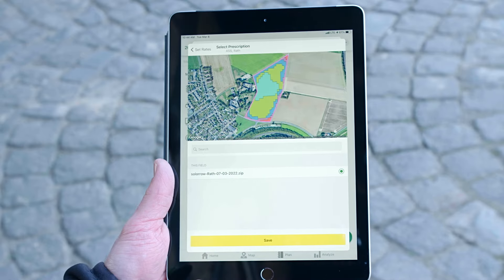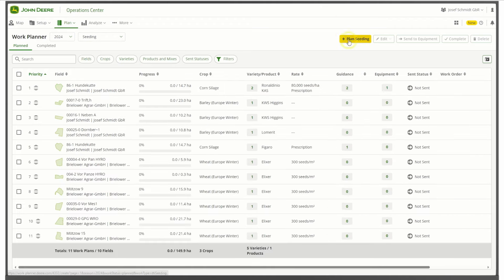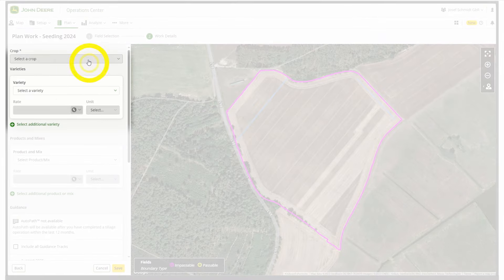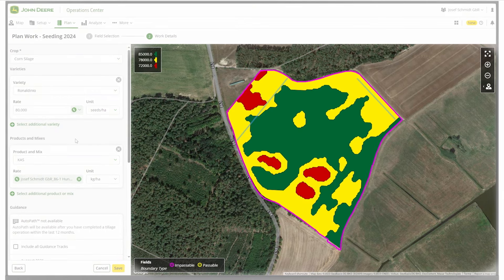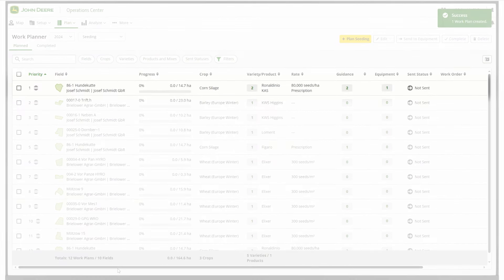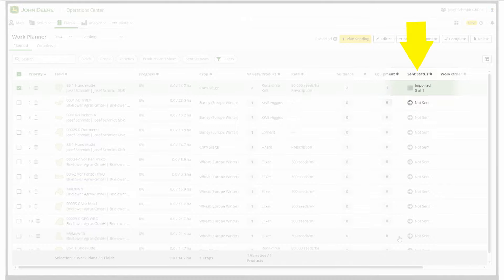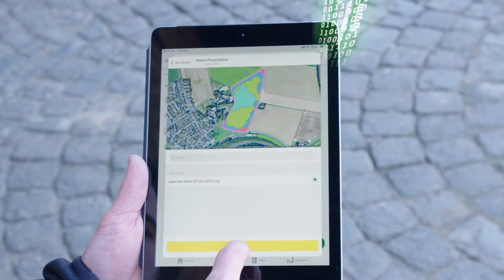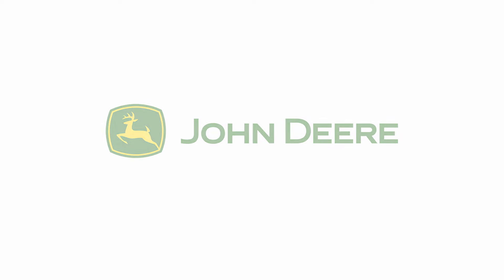G5 Display | How to set-up 1-Click-Go-Autosetup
With 1-Click-Go-Autosetup, you can reduce in-field setup time by up to 50%.

Your preplanned tasks automatically appear on the display when the machine enters a field. The operator can start working without delay. Variable rate application maps are transferred wirelessly to the equipment as part of the task. Watch this video to learn how easy it is to create and transfer a task to your John Deere Gen4- or G5-Display.